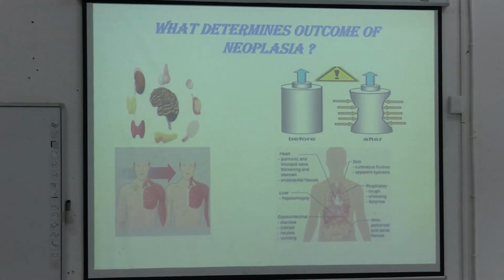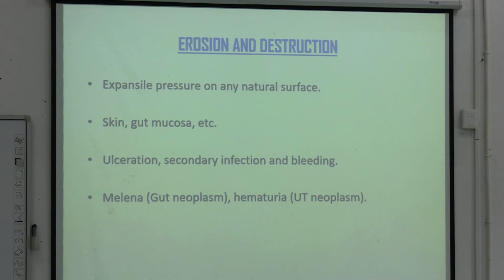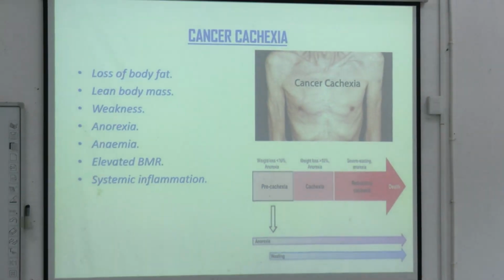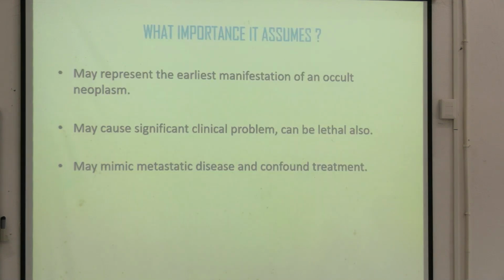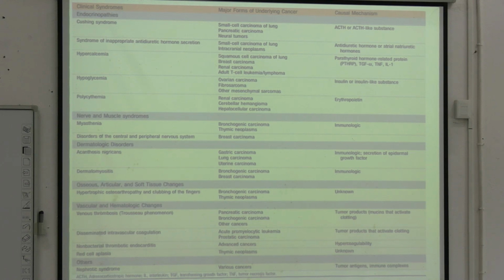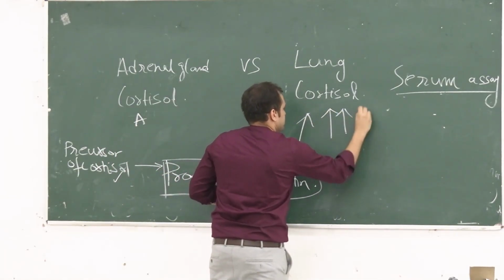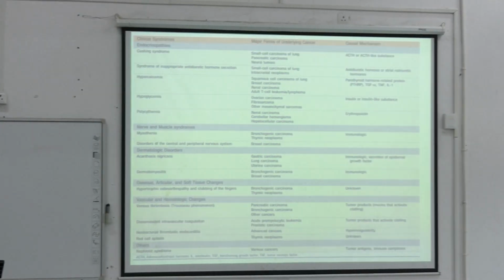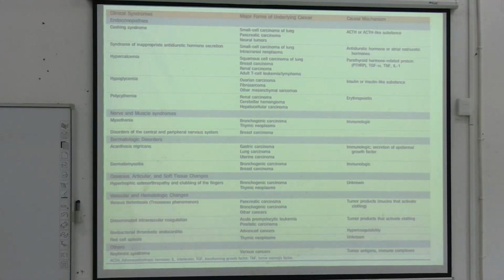Lecture on Paraneoplastic Syndromes: A Deep Dive for Medical Students | MBBS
What are Paraneoplastic Syndromes? A detailed explanation of these syndromes, including their underlying mechanisms and clinical significance.
Types of Paraneoplastic Syndromes: Classification based on the affected systems (endocrine, neuromuscular, dermatological, etc.) with examples and explanations.
Importance of Paraneoplastic Syndromes: Why recognizing and understanding these syndromes is vital for diagnosis, treatment, and patient management.
Key examples: Deep dive into specific syndromes like Cushing syndrome, hypercalcemia, and hypoglycemia caused by ectopic hormone production.
Mechanisms: Discussion of the immunological and hormonal mechanisms behind these syndromes.

On: PATHOLOGY by Dr. Rajarshi Bhattacharyya
(MBBS Batch: 2023-24)
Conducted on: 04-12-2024